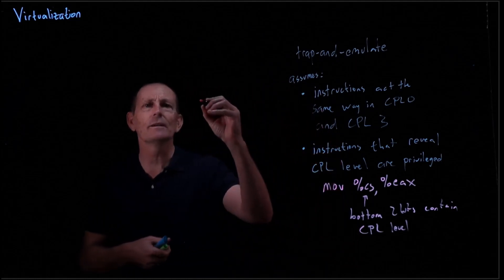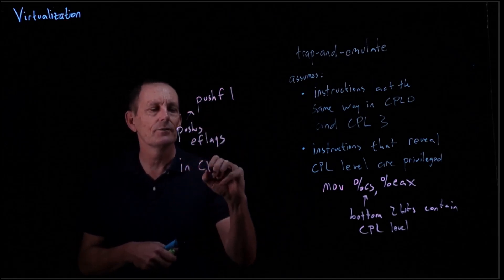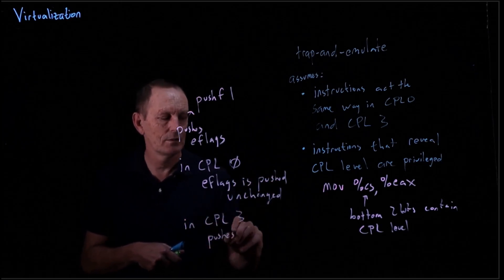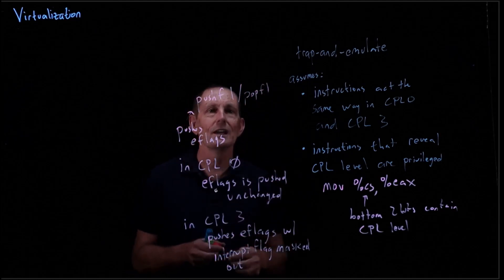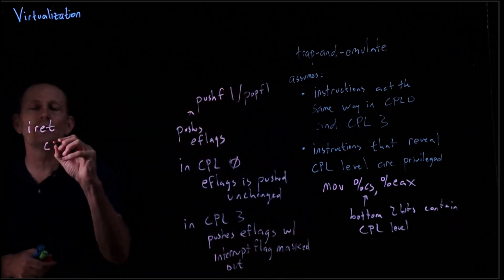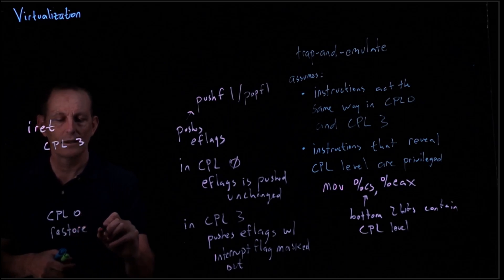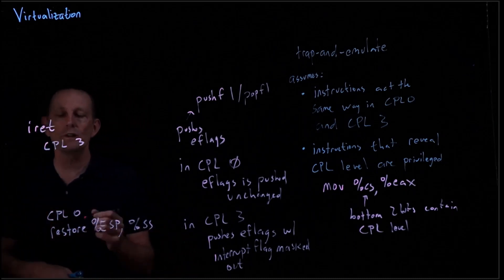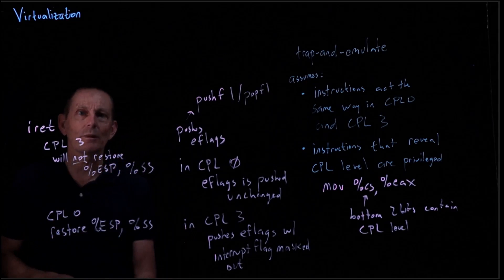CS 134 OS—23: Virtualization—Trap and Emluate